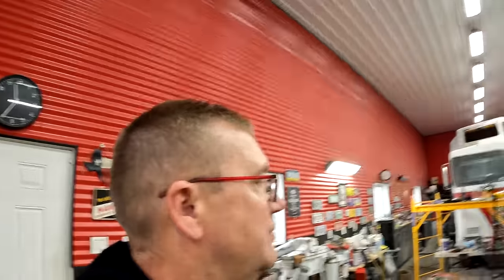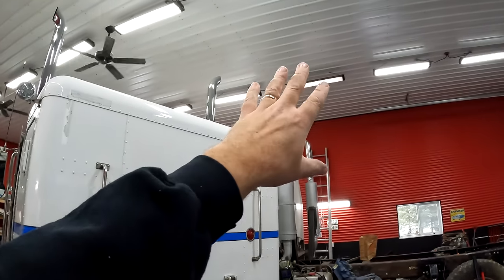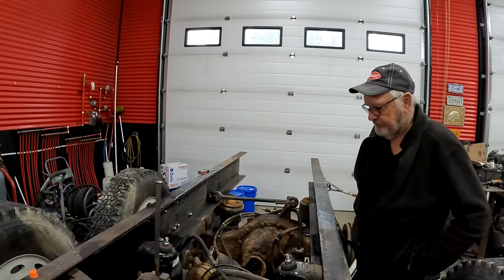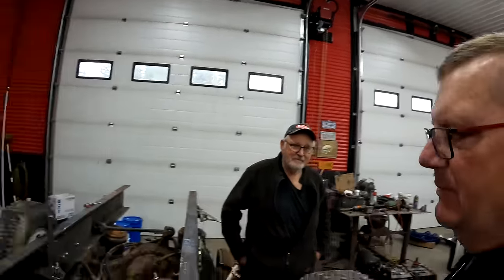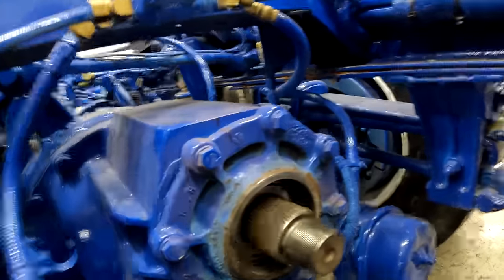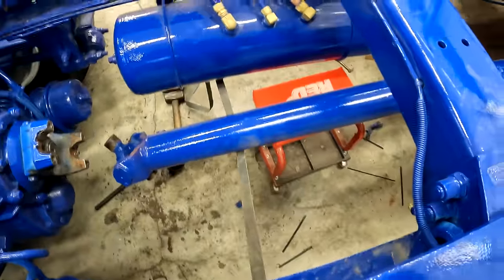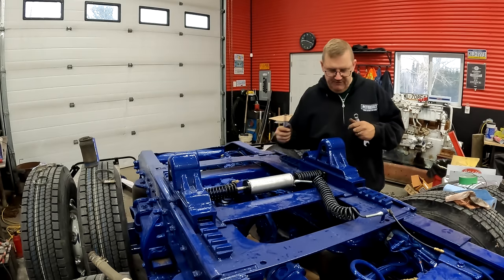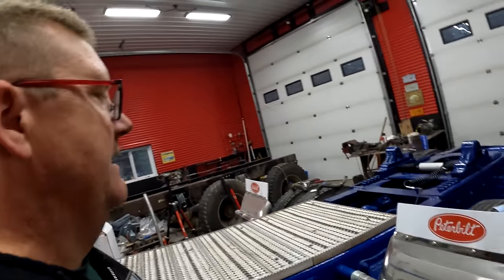How much torque? ALL the TORQUE!!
Changing the imput seal on the front diff was not for the faint of heart.

Mike the Truck Nut

Support Save the cabovers here with the purchase of Mike the Truck Nut Merchandise

6333 Pacific St.
Prince George, BC
V2N 5S3